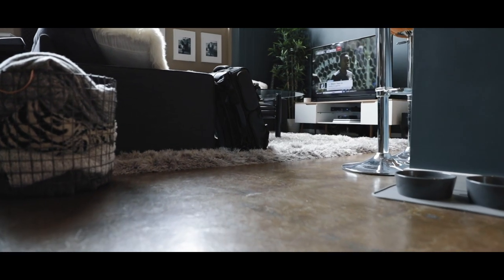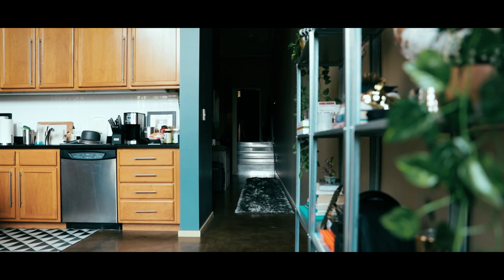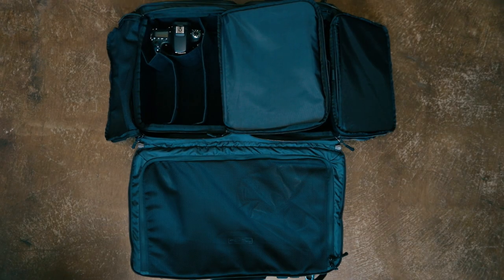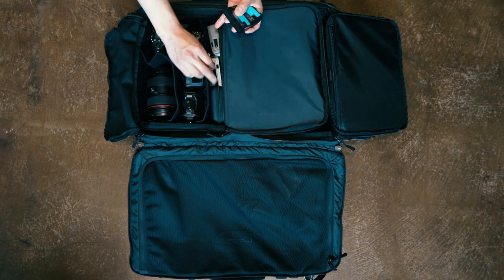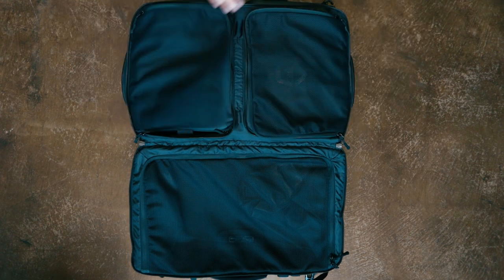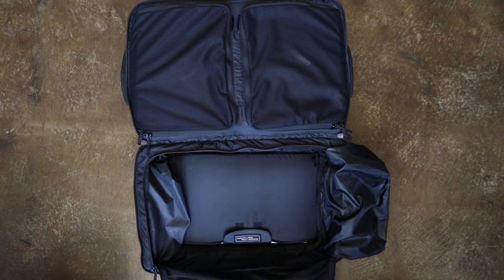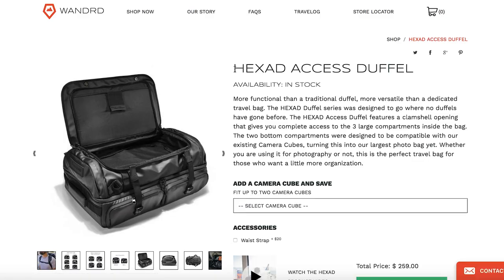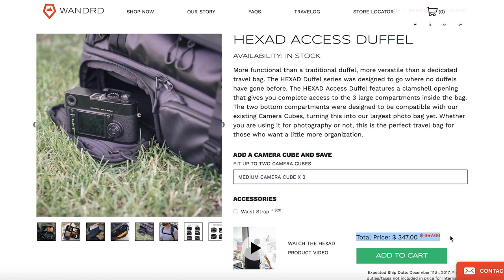A Travel Backpack That Fits A DSLR, Drone, AND A GIMBAL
After months of searching, I FINALLY found a backpack that can fit all my video and photo gear... including my GIMBAL!!

Gear used:

My main camera
Main lens
Camera Monitor